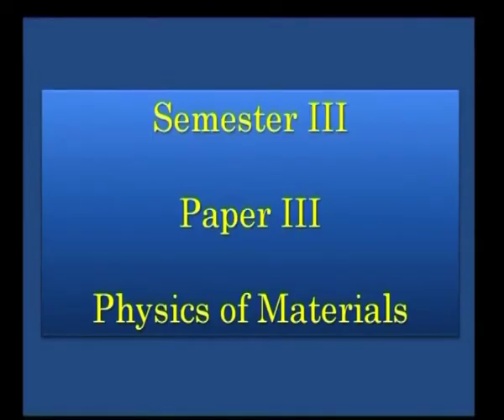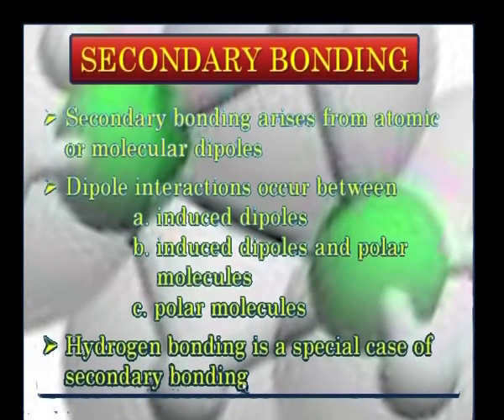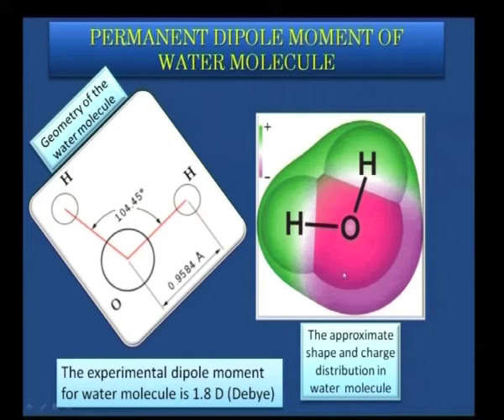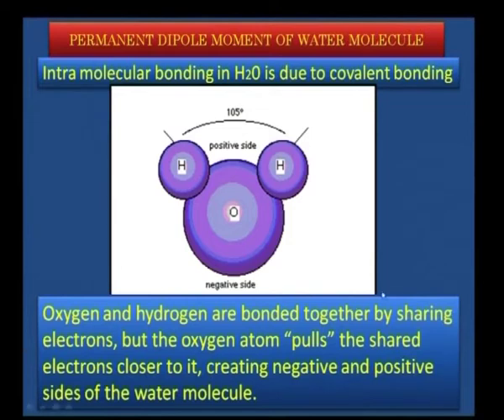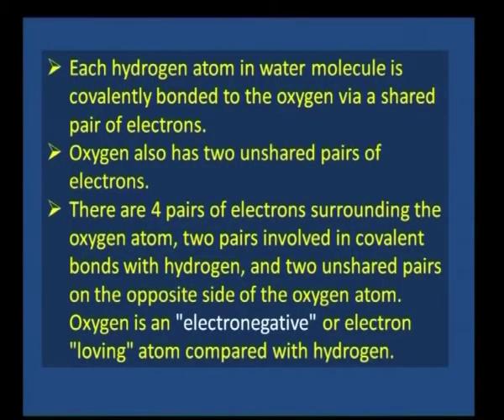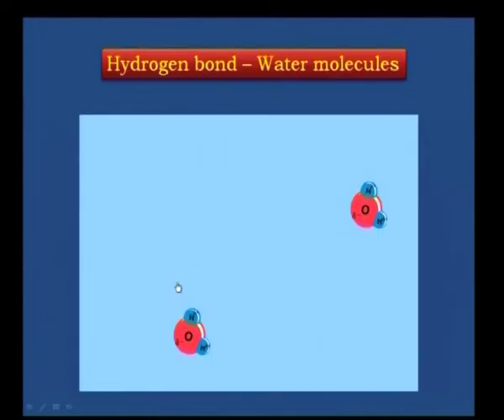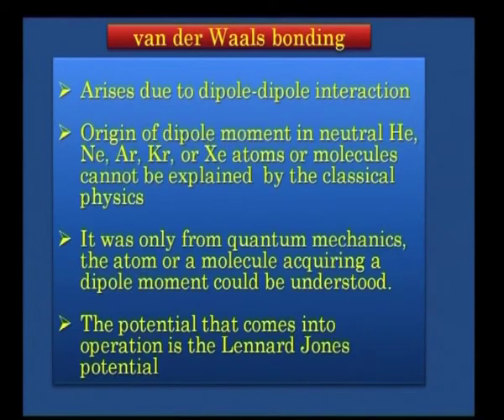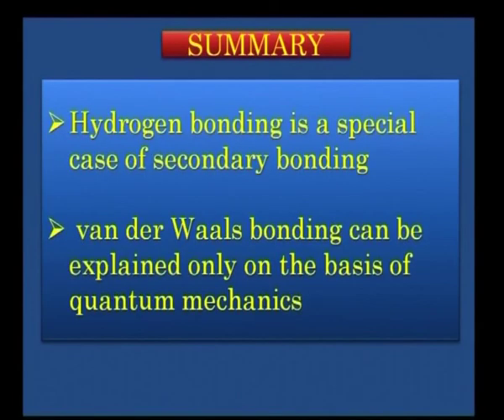Bonding in solids Part-8-van der Waals bond